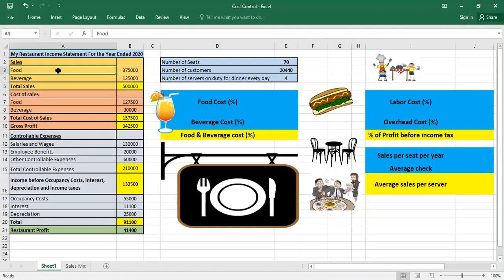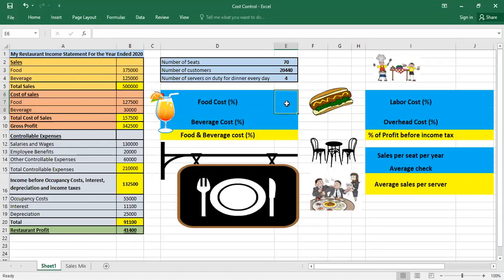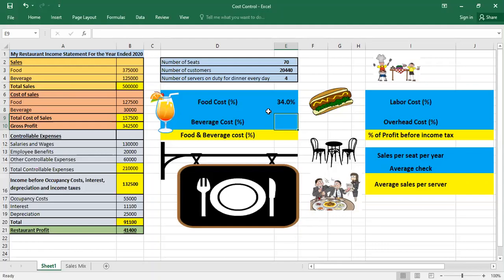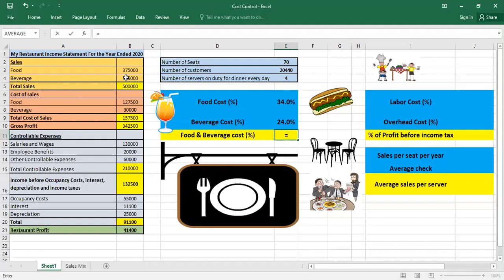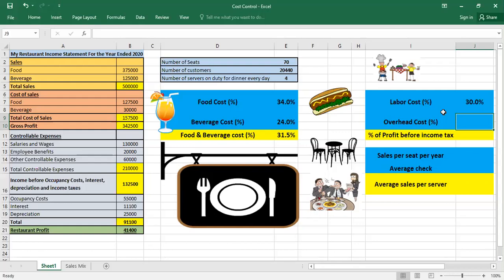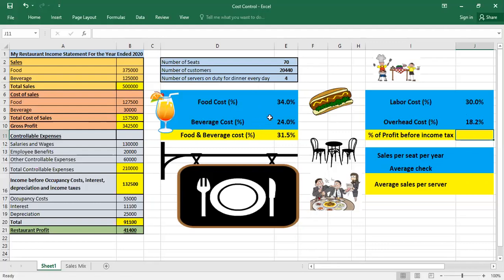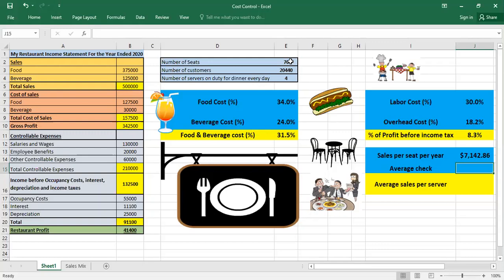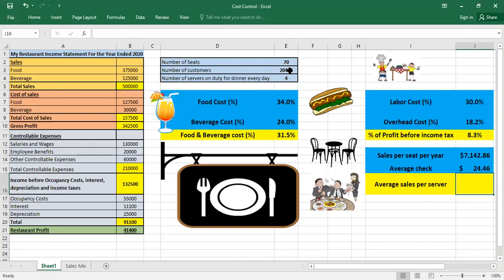How to calculate restaurant's costs Analysing restaurant's data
Managing a restaurant's costs can be complex, but focusing on four key cost areas can make a significant difference. Here's a simplified and engaging breakdown to help Food Service Managers navigate their financial landscape more effectively:

Food Costs: The backbone of your menu's economics. This includes all expenses related to creating your dishes. Typically, food costs are your primary or secondary largest expenditure. It's crucial to balance quality and cost-efficiency. Calculate this by dividing your food costs by food sales, then multiply by 100 to get the percentage.

Beverage Costs: This covers all expenses related to alcoholic drinks. Non-alcoholic drink costs fold into the Food Costs category. From beers and wines to spirits, and even the garnishes and mixers that elevate these beverages, managing these costs effectively can boost your profitability. Determine this by dividing beverage costs by beverage sales and multiplying by 100.

Labor Costs: The sum of all expenses for staffing, including wages, taxes, and benefits. For most establishments, labor is the second-largest cost after food. Keeping an eye on this can help you optimize your workforce without compromising service quality. Calculate by dividing labor costs by total sales and multiplying by 100.

Overhead Costs: Encompassing all other expenses outside of food, beverage, and labor - think utilities, rent, and linens. These fixed costs are vital for day-to-day operations and strategic planning. Determine overhead costs as a percentage of total sales by dividing overhead costs by total sales and multiplying by 100.

Understanding these costs can significantly influence your restaurant's financial health. Both controllable and variable costs offer opportunities for short-term adjustments, enhancing efficiency and profitability. Dive into the details, and let's drive your food service to financial success!
This video is your go-to guide for making smart money moves in your restaurant. With our easy tips and tricks, you’ll learn how to manage your costs effectively, making your dream of running a successful restaurant one step closer to reality. Let’s dive in and start turning your passion for food and hospitality into a profitable adventure!

0:00 restaurant income statement
1:08 Food cost
2:13 Beverage cost
3:12 Food and beverage cost
3:28 Labor cost
4:27 overhead cost
5:15 restaurant profit
5:44 sales per seat
6:20 average check
7:04 average sales per server